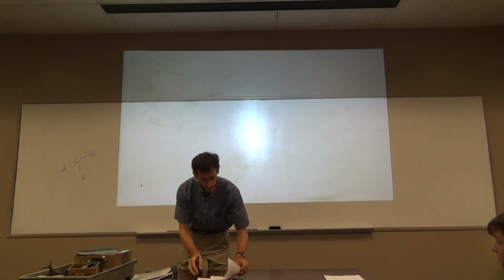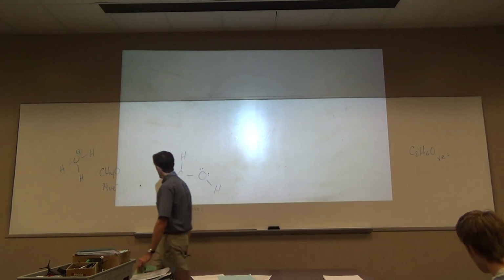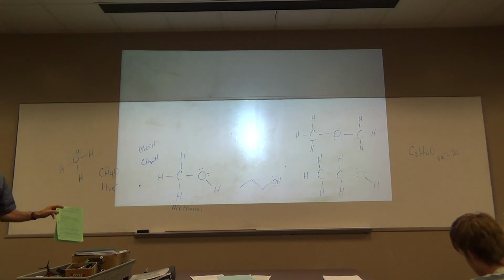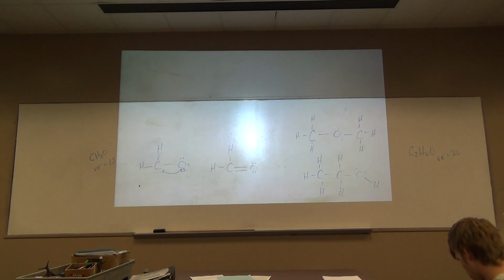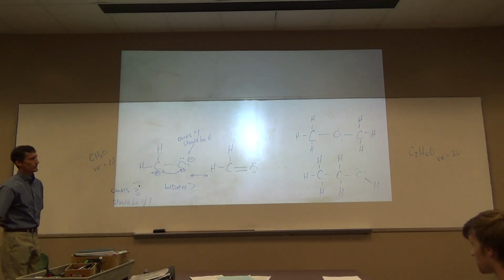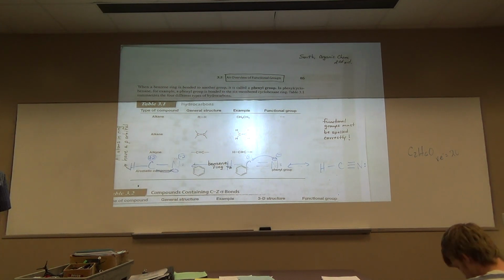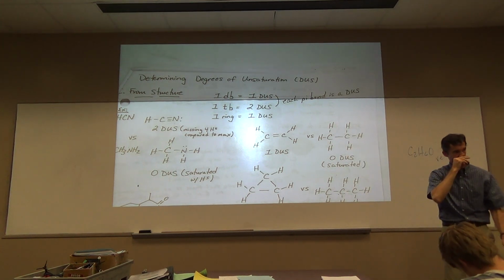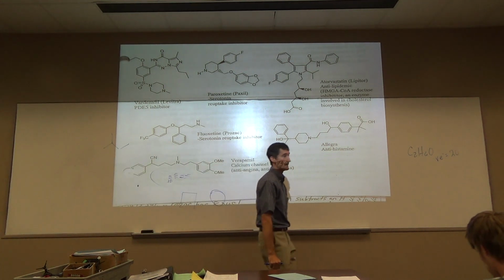Organic I_August 17_Lewis Structures, Formal Charges, DUS...